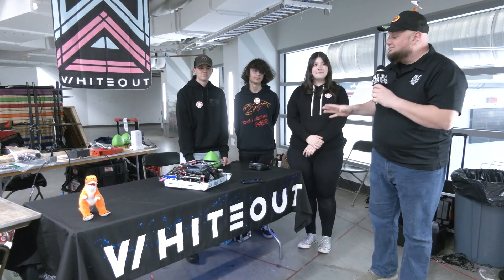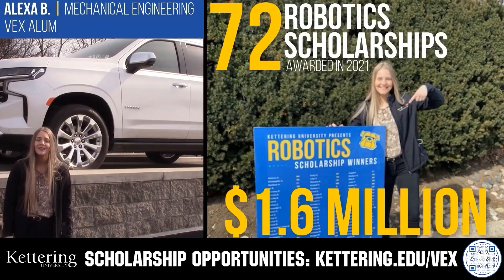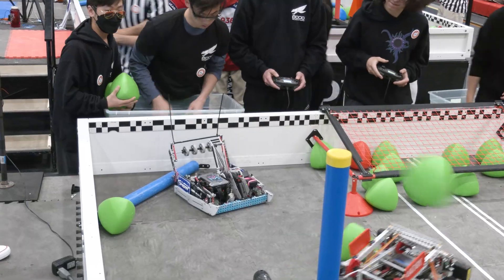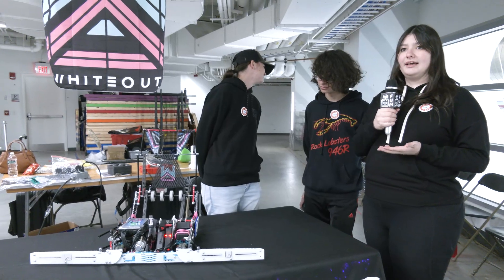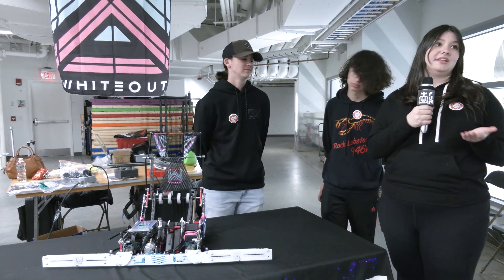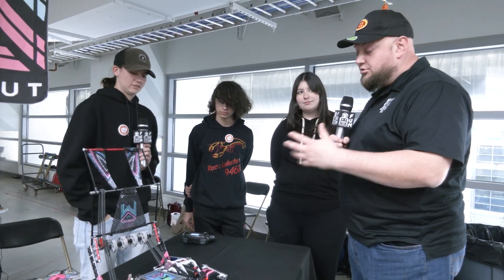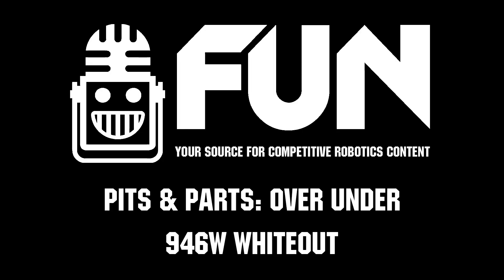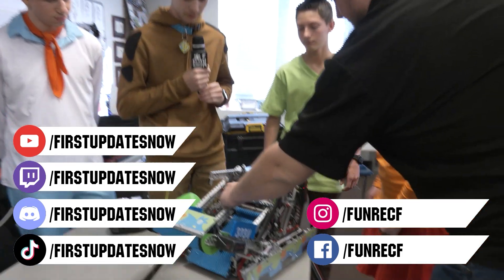Pits & Parts | 946W Whiteout | Over Under Robot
946W showcases a battle bot-esque robot with their vertical spinner for match loads and has a versatile design allow them to go under goals to de-score, yet have a blocker and all other attributes of a great robot. Learn more about this team on Pits & Parts.